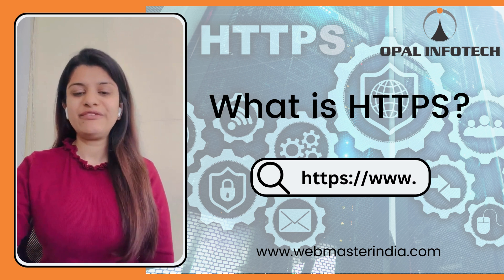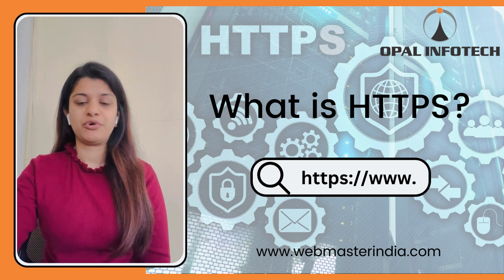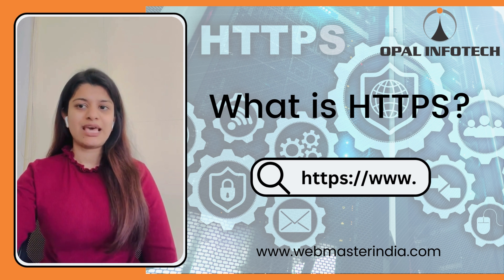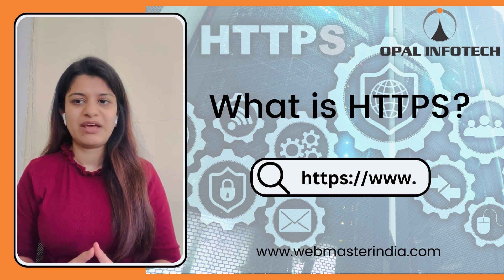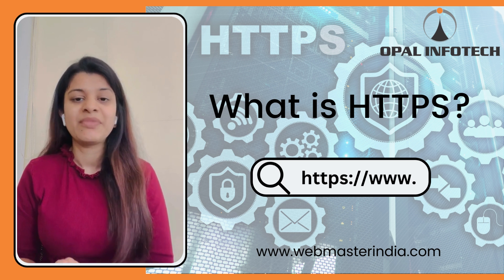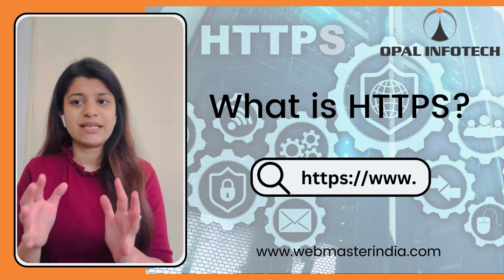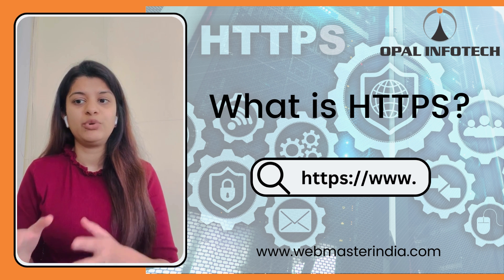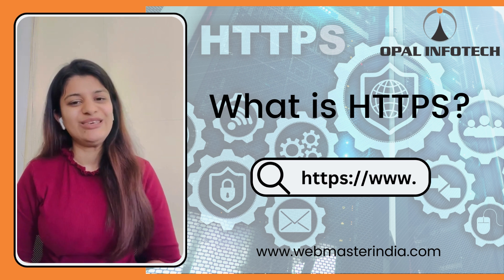What is HTTPS?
HTTPS (Hypertext Transfer Protocol Secure) is a secure version of the standard HTTP (Hypertext Transfer Protocol) used for transmitting data on the internet.

Some of the benefits of using HTTPS are:

Security: HTTPS encrypts all data transmitted between the website and the user, making it difficult for third parties to intercept and read the data.
Authentication: HTTPS ensures that the website being visited is actually the intended website and not a phishing site or a fake website.
Privacy: HTTPS helps protect user privacy by preventing third-party tracking and data collection.
SEO benefits: Google gives preference to secure websites in search rankings, meaning that HTTPS websites are more likely to appear higher in search results.
Better user experience: A secure website can improve user confidence and trust in the website, leading to a better overall user experience.
Compliance: Some industries and regulations, such as PCI DSS (Payment Card Industry Data Security Standard), require websites to use HTTPS for security reasons.
Improved functionality: HTTPS can also allow for improved functionality, such as enabling secure forms, secure payment transactions, and secure API connections.